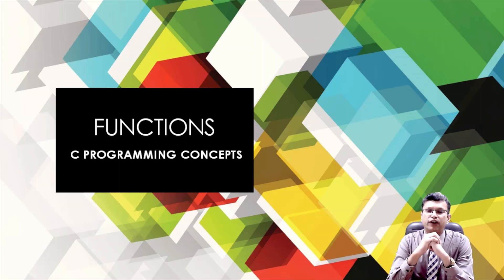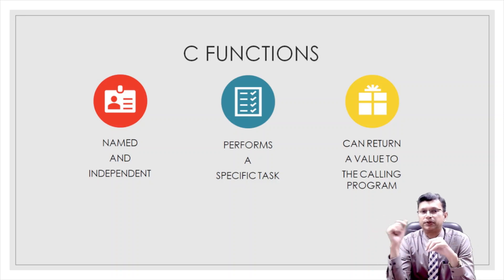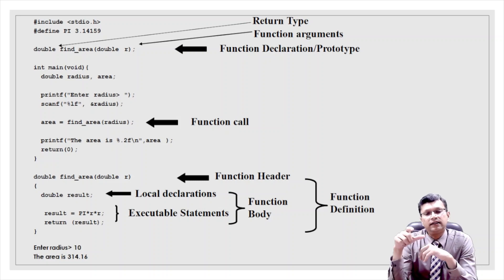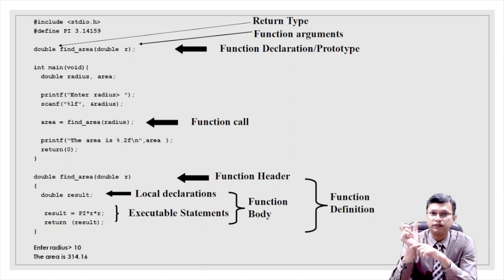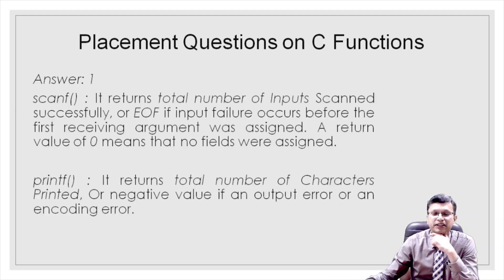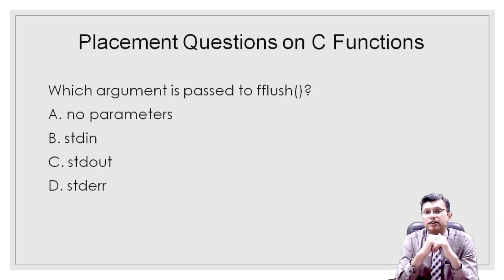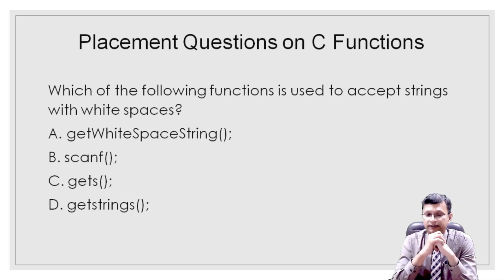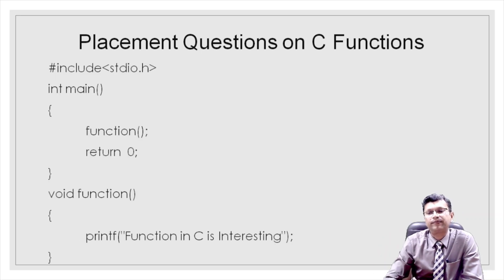Functions Explained | Key Concepts and Placement Questions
A function is a collection of statements that accomplishes a certain goal. The concept is to build a function out of a frequently or repeatedly performed activity, so that instead of writing the same code again and again for different inputs, we may call the function. This video discusses commonly asked questions in placement drives on C Functions.